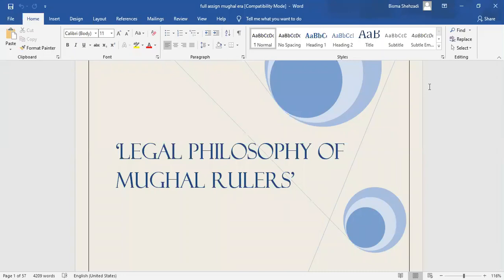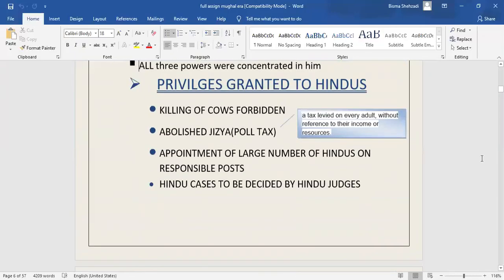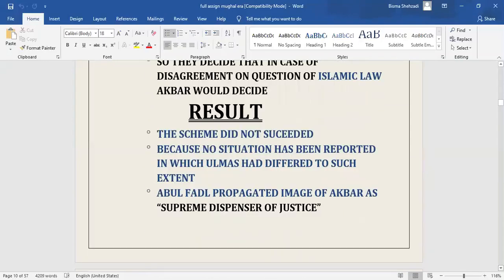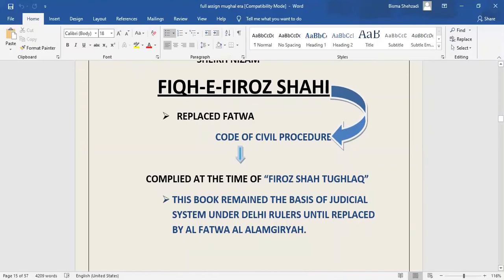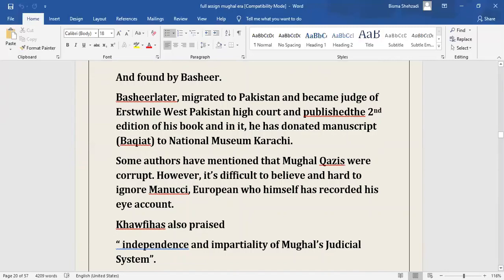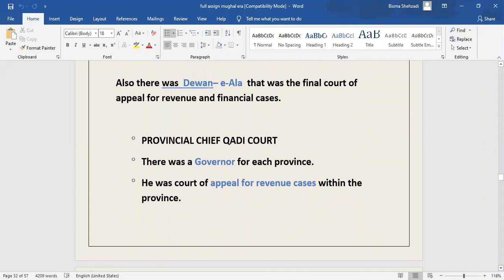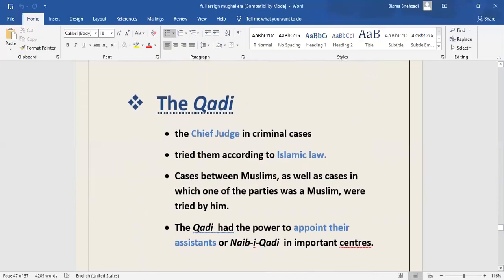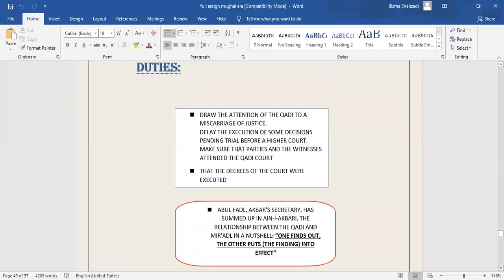LEGAL SYSTEM OF INDIA MUGHAL REIGN (VIRTUAL PRESENTATION BY CLASS OF SEMESTER IV LLB 2018-2023 PUGC)